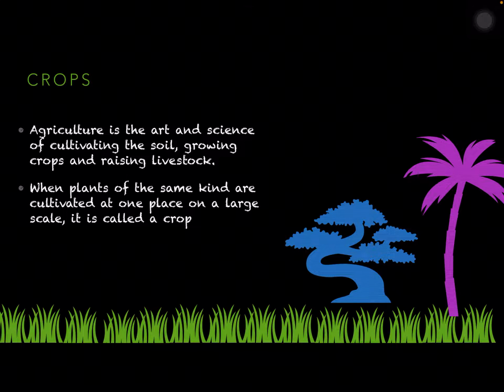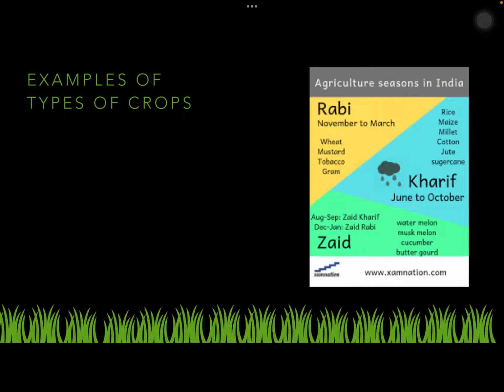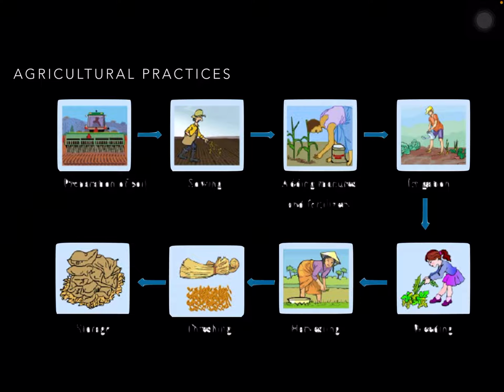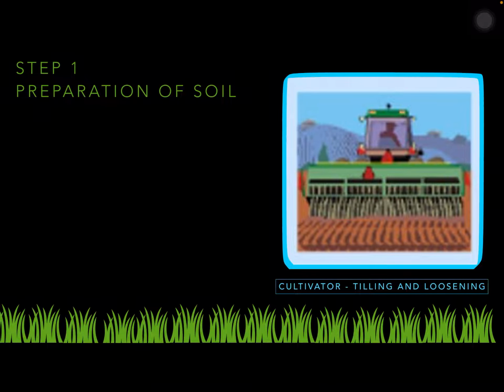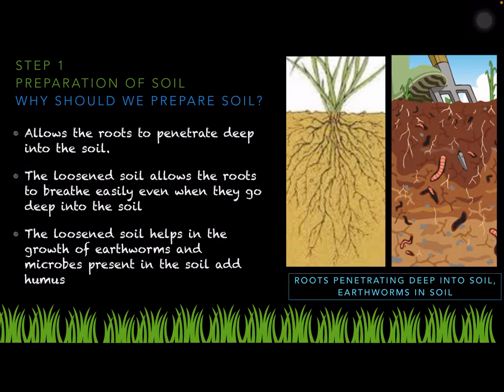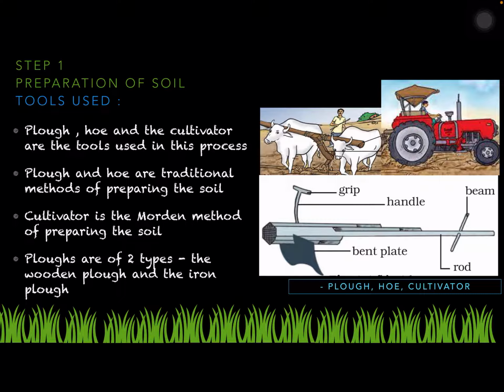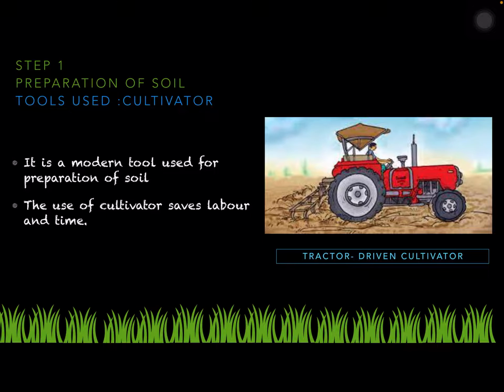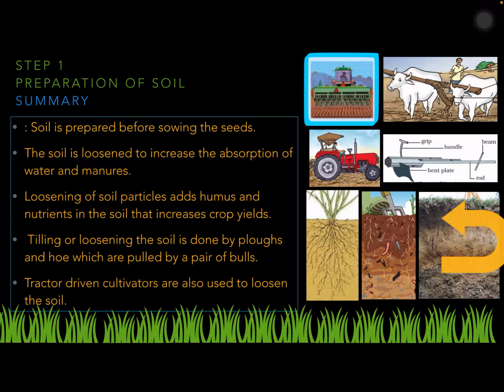Class 8! Crop production and management ! Chapter 1 ! Science ! Biology Part 1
Click here to go to my website ;

Curious to know how to create a website ?

Want other educational videos check these links :